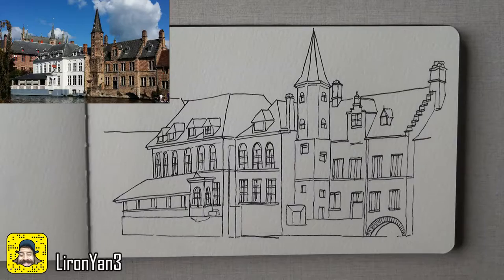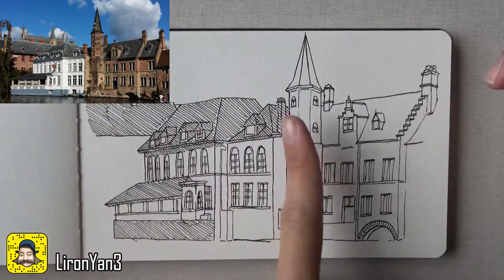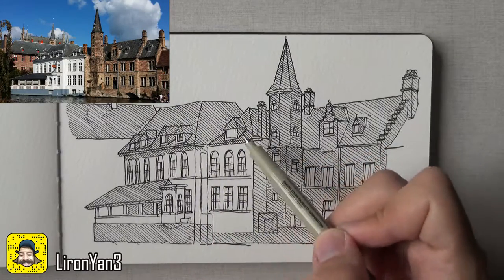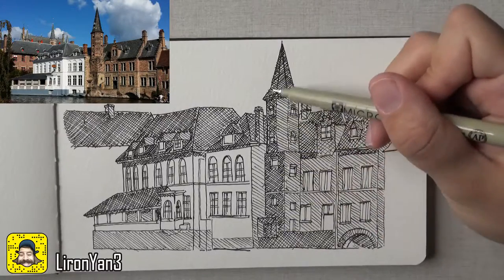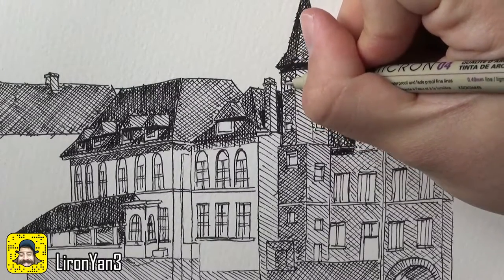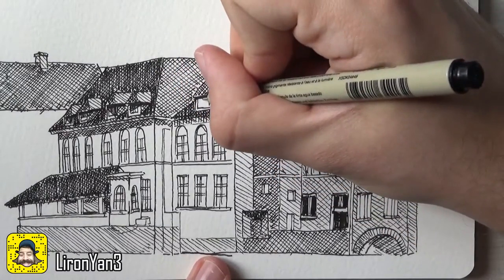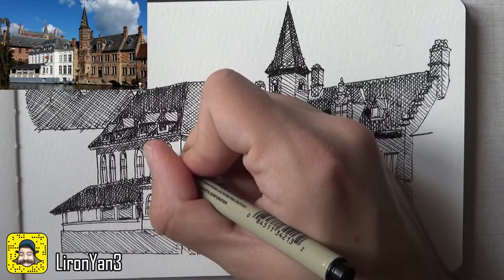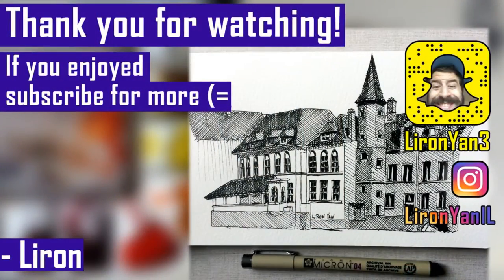Spontaneous Sketching - Bruges, Belgium (Part 2 - Shading)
Hi friends!

This video is the second part of the narrated version of my Bruges spontaneous sketch! (:

This part covers the shading process. As I use crosshatching to shade, it's a little repetitive, but feat not! I use plenty of time-lapses and music to make it more fun!!

I hope seeing me sketch this in real-time, with the detailed instructions, helps you better understand how I approach this.

:D I want to thank you all! Anyone who watches my videos, likes, comments, buys my books / courses / art.

Thank you from the bottom of my heart! Let's continue growing together, and I'll be sure to provide tons of cool and valuable information for you all! (:

Have an amazing day, and we'll talk soon,

- Liron

*** Music Credits ***